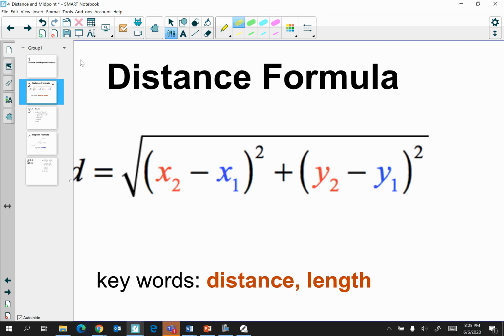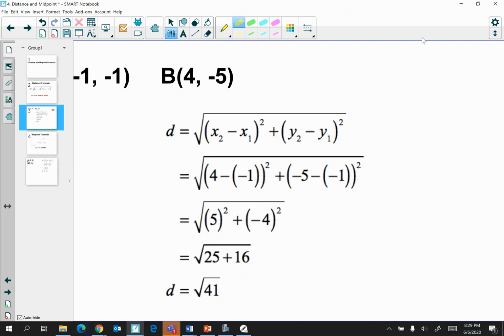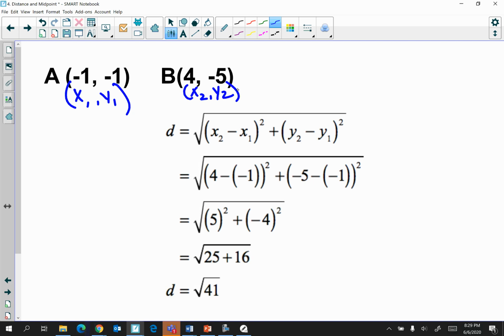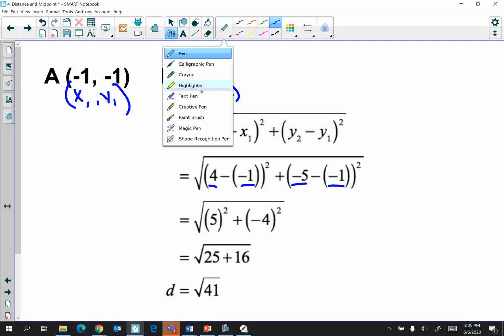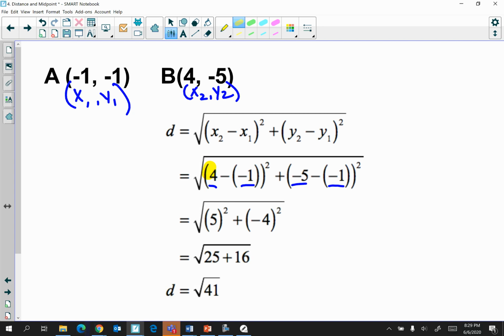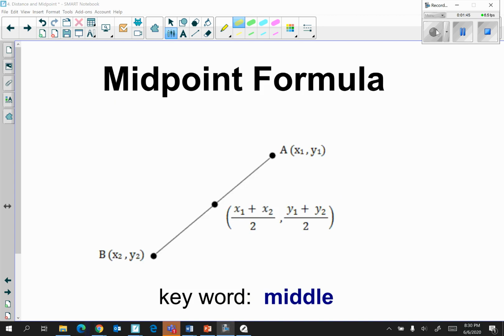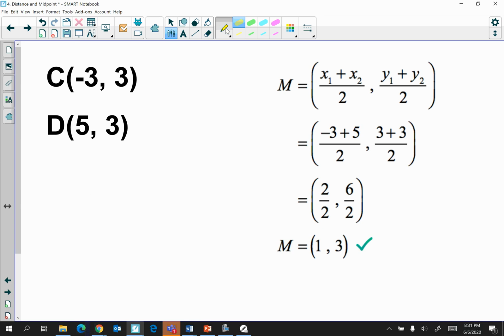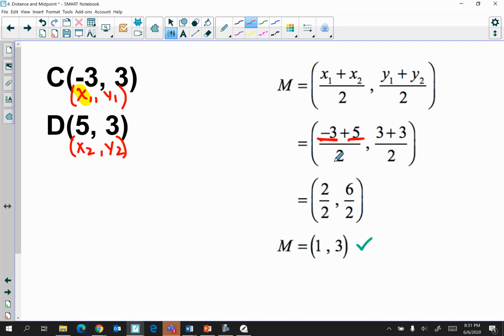Distance and Midpoint Formulas